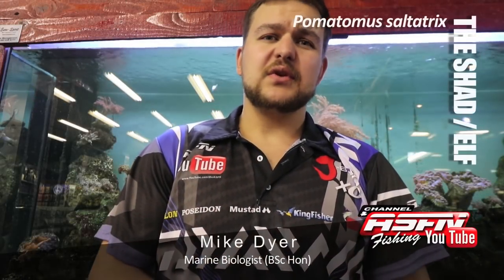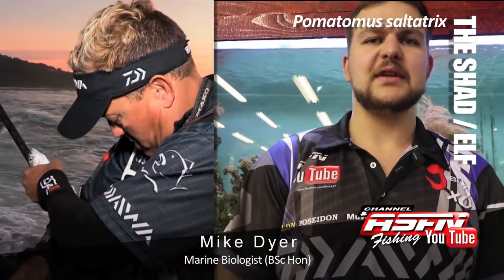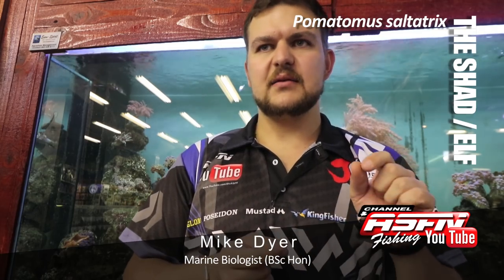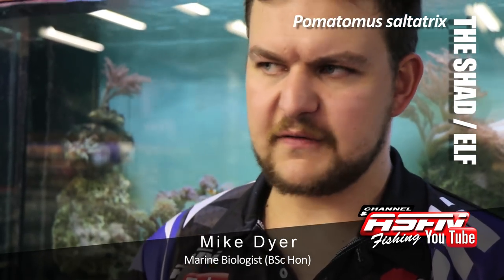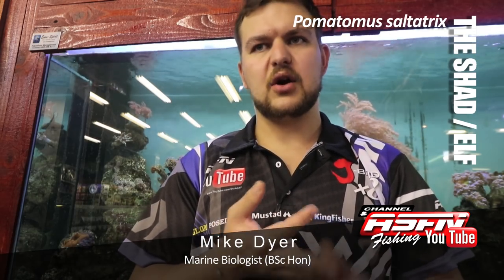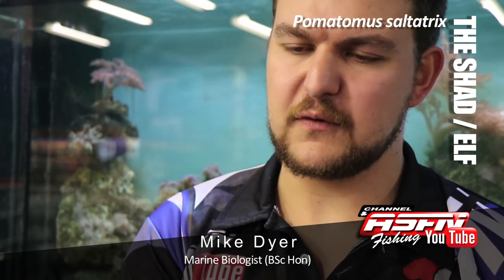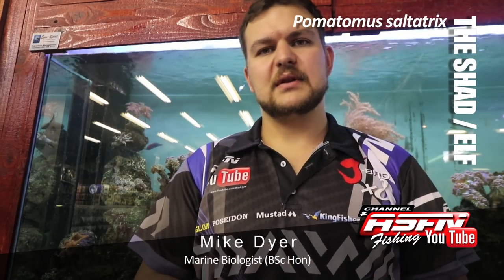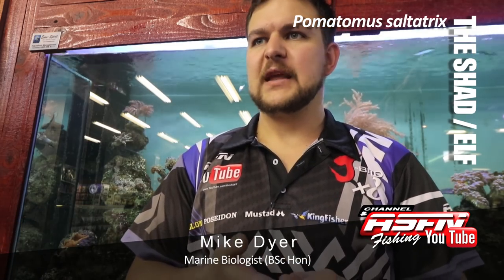ASFN SPECIES | The Shad / Elf / Tailor / Bluefish